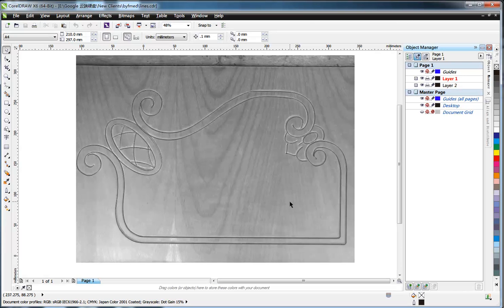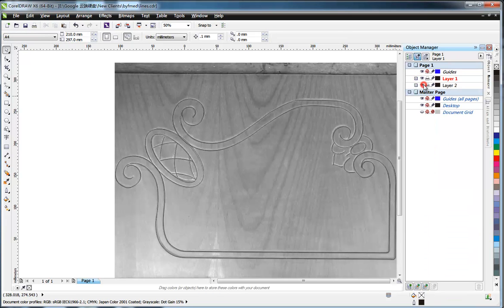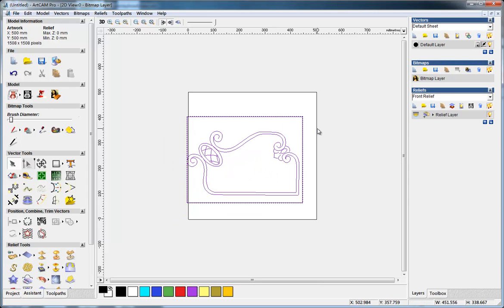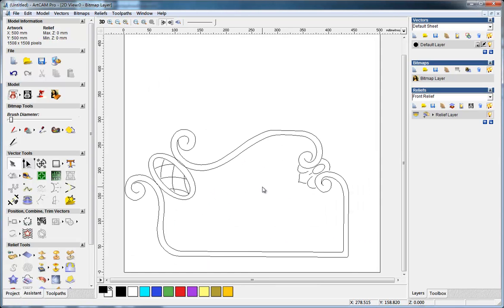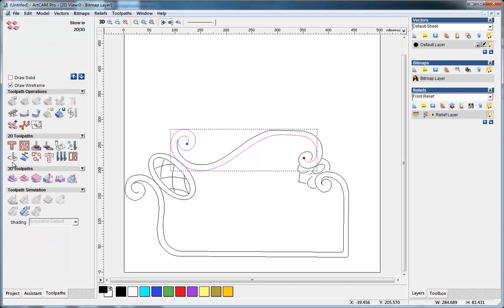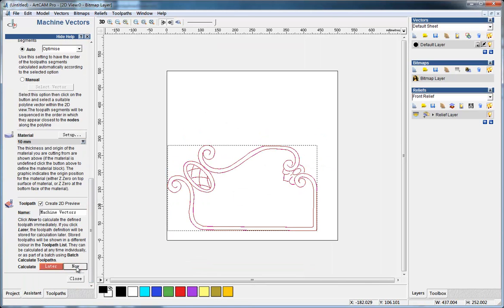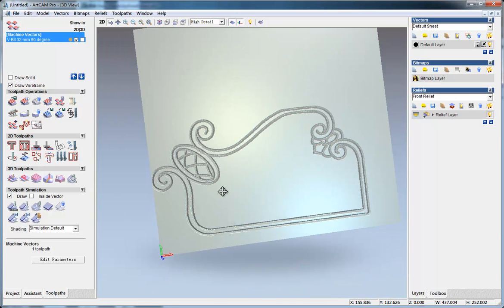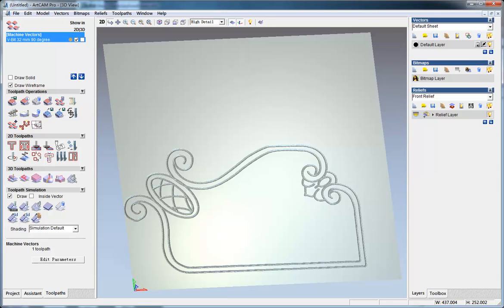machine along vector in artcam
[V bit carving] woks only on closed vectors.

If you have only center line of the stroke (open vectors). You can use [machine along vector] function to do similar work.

Skype: instantlx